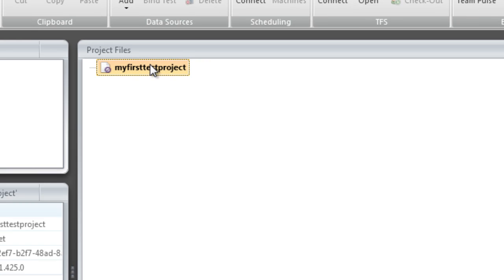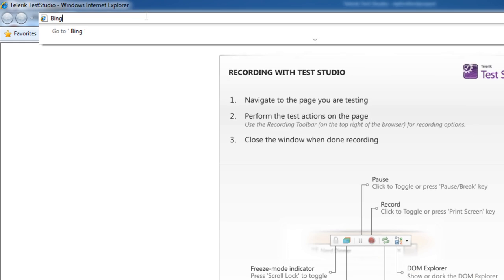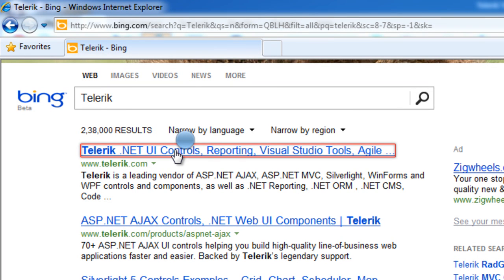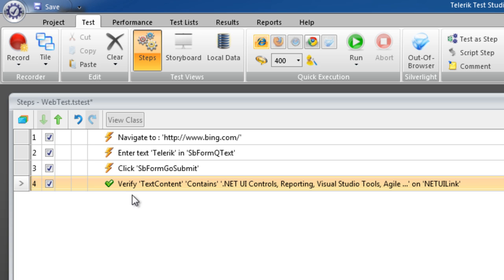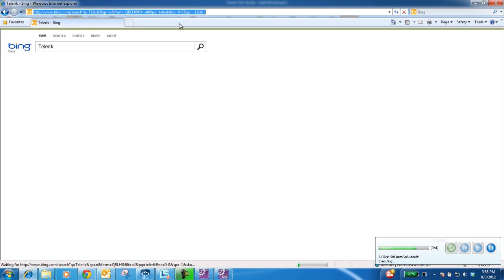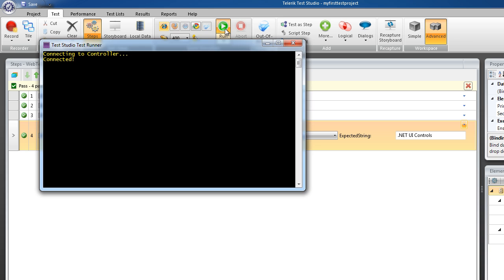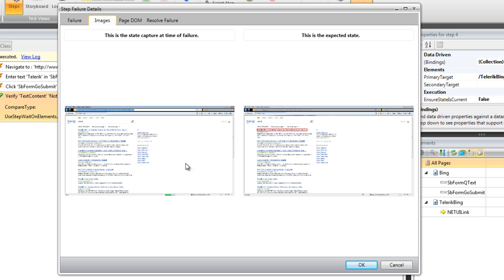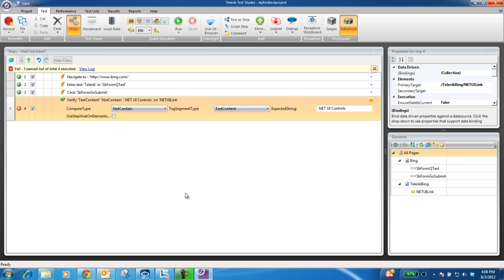automatedwebtesting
Automated Web Testing using Telerik Test Studio